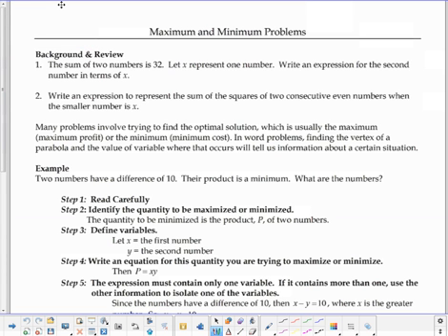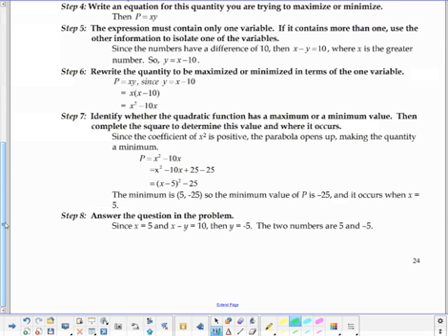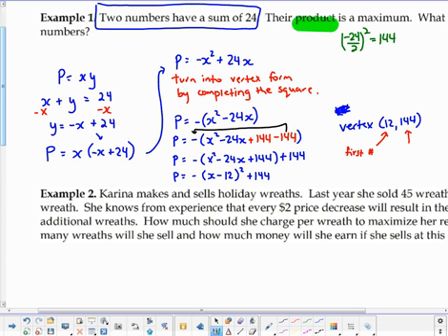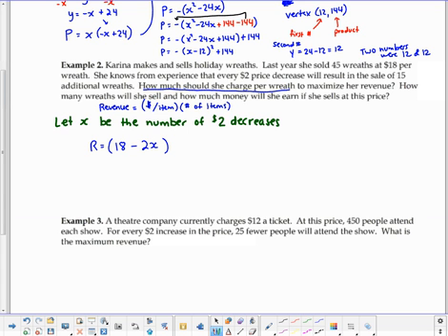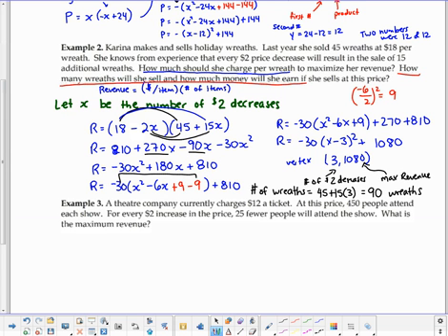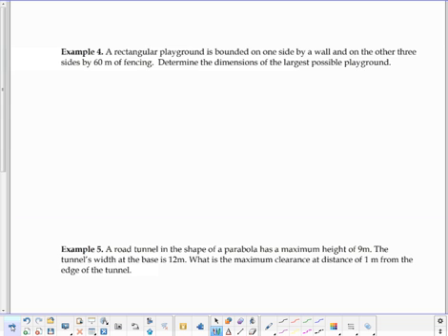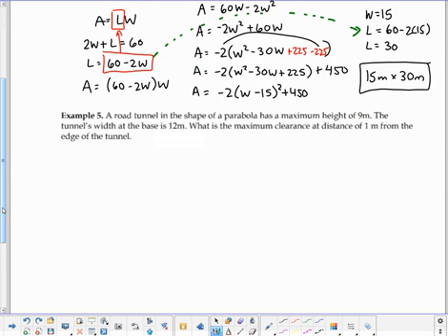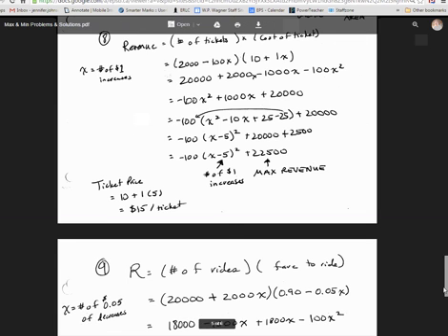Max and Min Problems